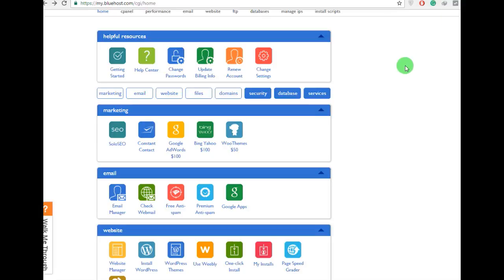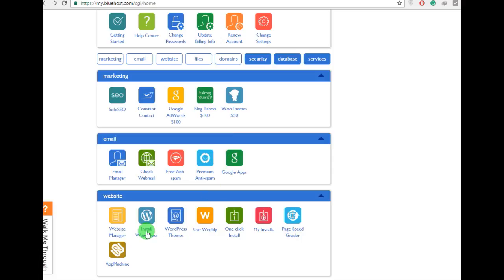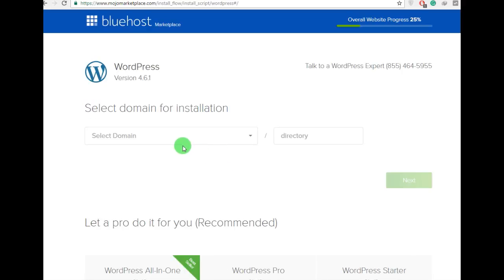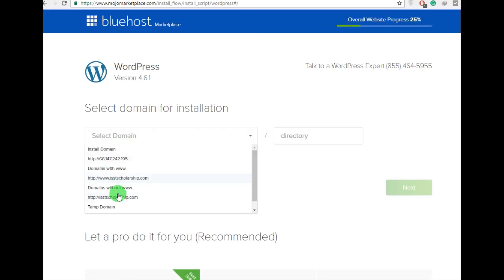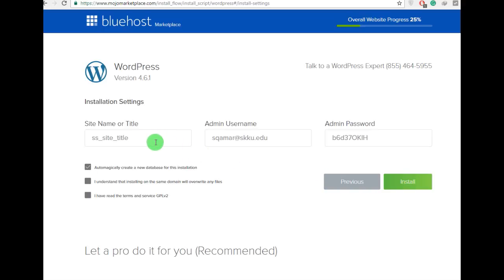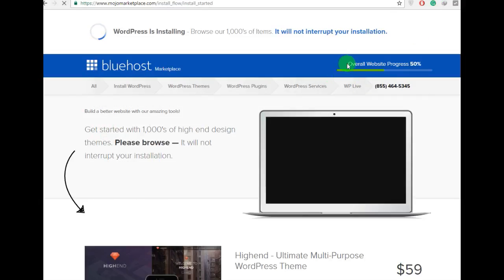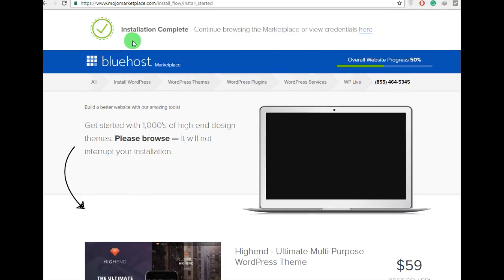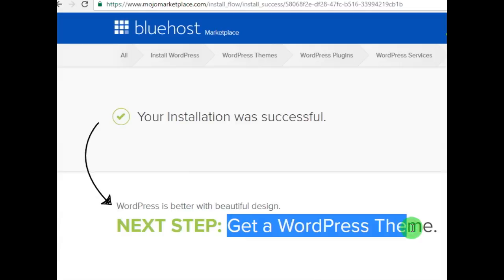How to Install WordPress on BlueHost | Step by Step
Learn How to install WordPress on Bluehost by Easy Step by step method.
This one is one of easiest method even a newbie can learn How to install WordPress.